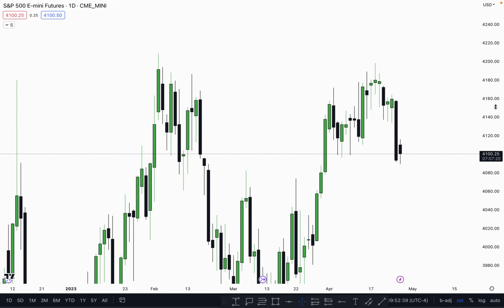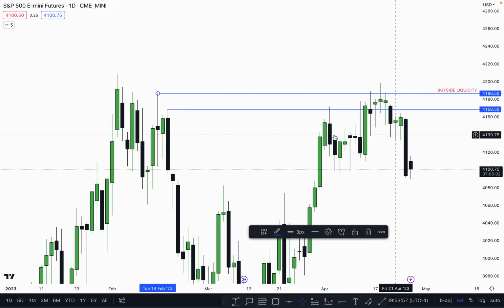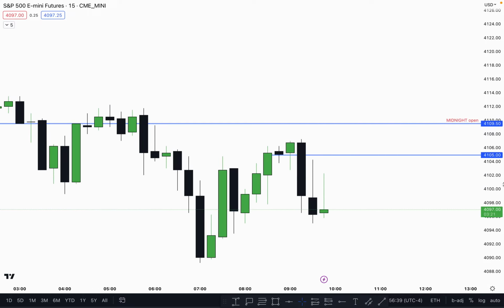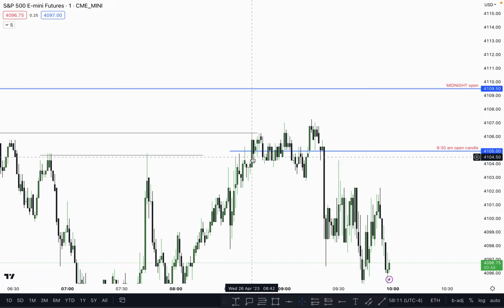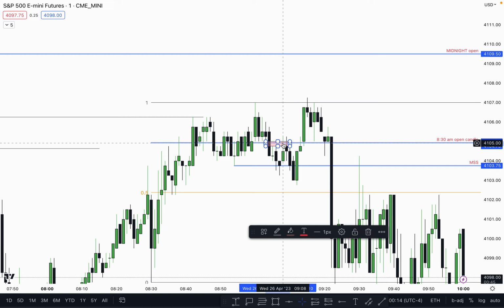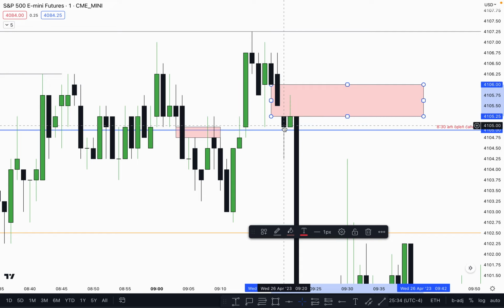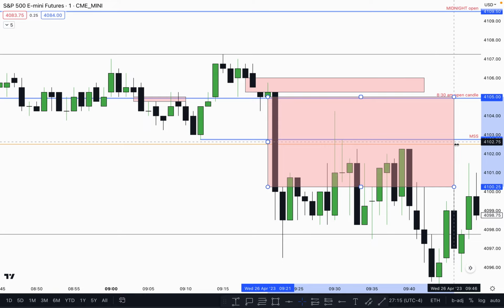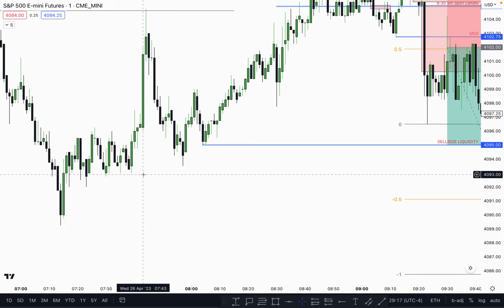BEST ICT CONCEPTS STRATEGY: SIMPLIFIED LIVE TRADES - 26 APRIL 2023 - FUTURES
By watching this video, you acknowledge and agree that I am not responsible for any losses or damages that may arise from any trading decisions you make based on the information presented in this video.

In this video, I share my approach to trading the futures market, specifically the ESM2023 contract. Using the concepts taught by InnercircleTrader, I walk through my analysis of the daily bias for the market and how I break it down into smaller timeframes to identify potential trade opportunities.

Starting with the daily chart, I outline my overall bias for the market and then move into the 1-hour chart to identify key levels of support and resistance. From there, I zoom in further to the 15-minute, 5-minute, and 1-minute charts to look for specific entry points for a trade.

Throughout the video, I explain my thought process and reasoning behind each decision, as well as how I manage risk and exit trades. Whether you're a beginner or experienced trader, this video provides valuable insights into how to analyze the futures market and make informed trading decisions.

In addition to analyzing daily bias and intraday breakdowns, we also utilize the concepts of price, time, and liquidity. By examining these factors, we can gain a deeper understanding of market behavior and identify potential areas of supply and demand.

We pay close attention to buyside and sellside liquidity, as well as equal highs and lows, to gauge market sentiment and anticipate potential market movements. Additionally, we apply the Power of 3 principle, which involves identifying key levels of support and resistance and waiting for the market to confirm those levels before making a trade.

By incorporating these concepts into our analysis, we are able to make more informed trading decisions and minimize risk. Whether you're new to trading or an experienced trader looking to refine your approach, this video provides valuable insights into the techniques and strategies used by successful futures traders.